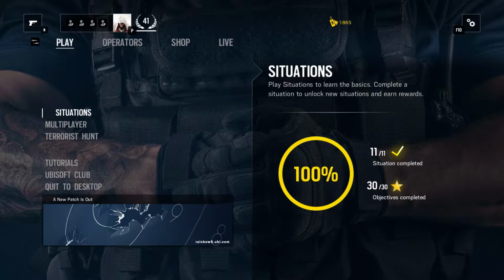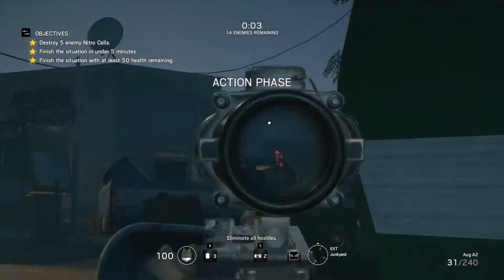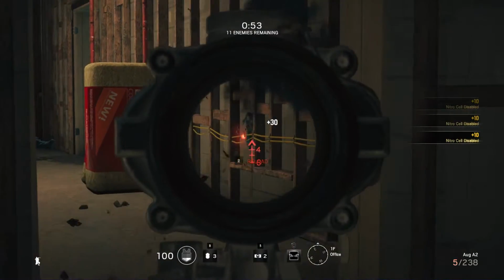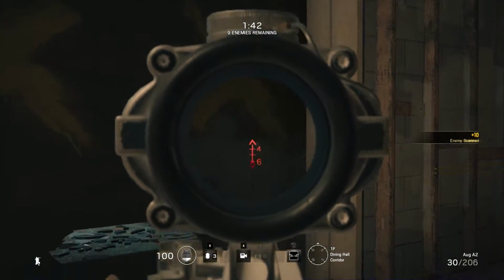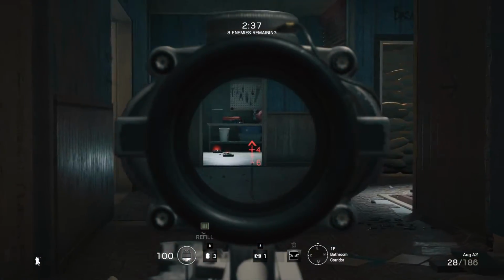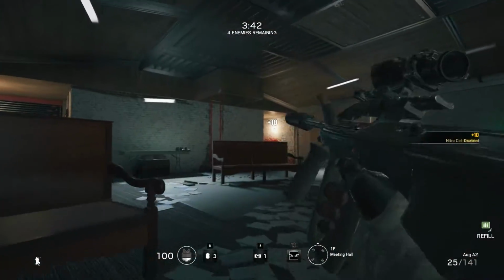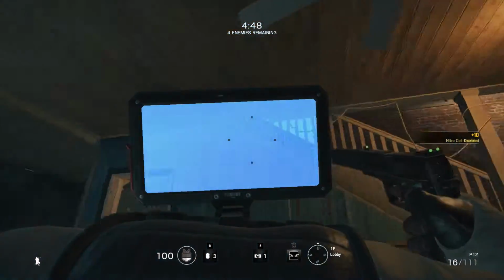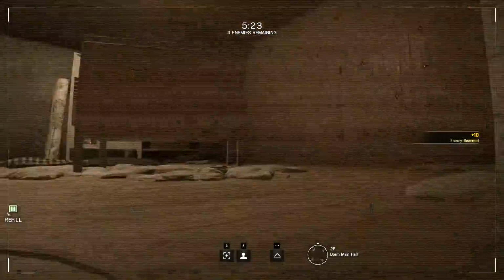Rainbow Six Siege - Situations #7 - Neutralize Cell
So many Nitro Cells! Be careful during this situation!

If you liked the video, please consider leaving a like, maybe a favorite and a comment saying what you liked. If you didn't like the video, please let us know why so we can improve our content!